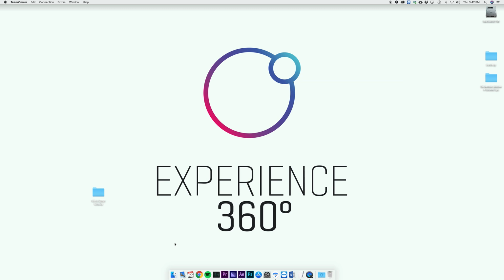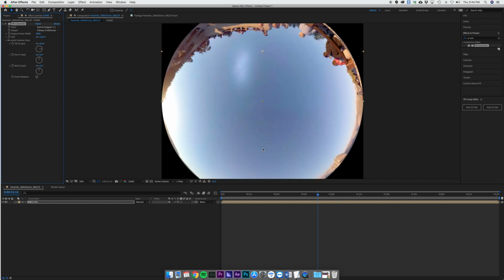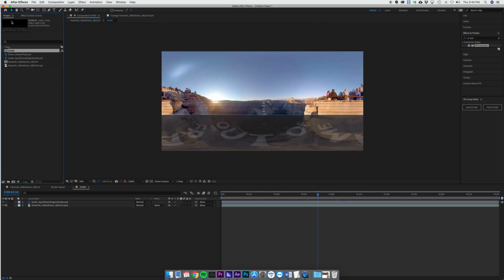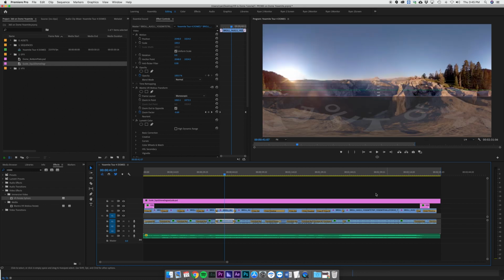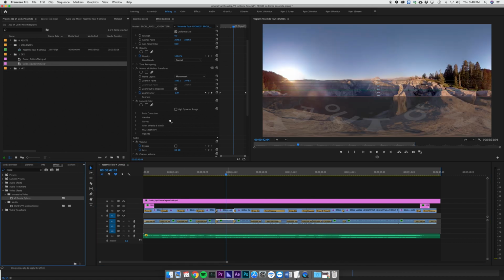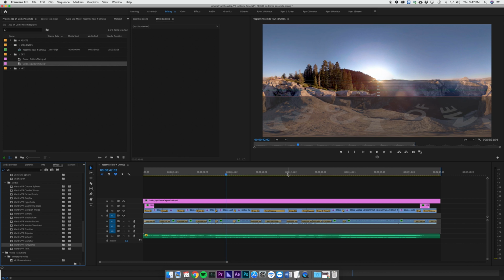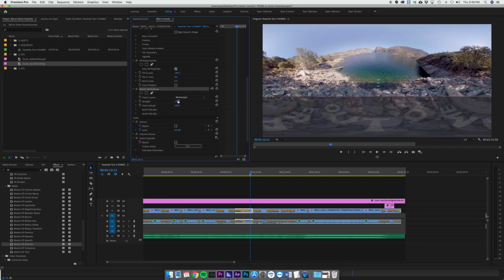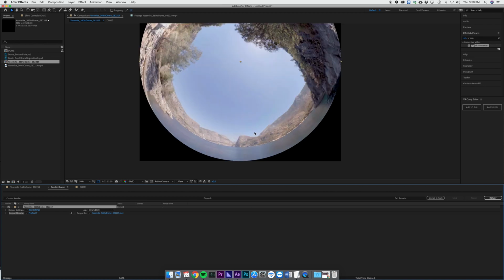How to Convert 360 Video to Dome Format Tutorial with Adobe After Effects & Premiere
A quick tutorial on how to easily convert 360 video to Fulldome format using Adobe After Effects and Premiere Pro. Find the guide I used in the video

Created by:  Ryan Moore
Footage by: Experience 360°
experience360.tv